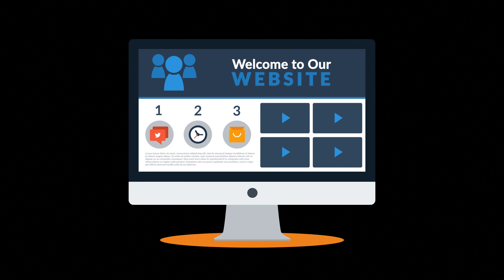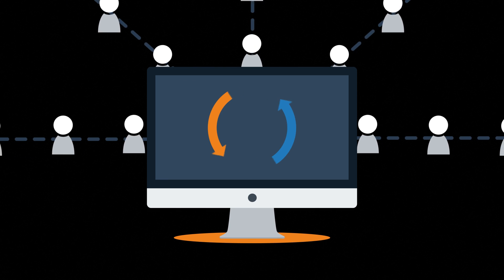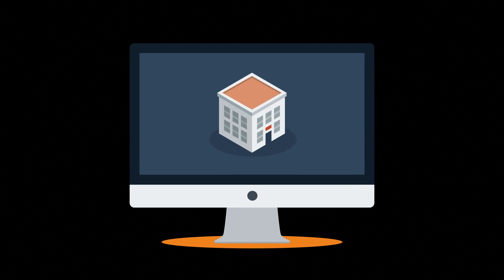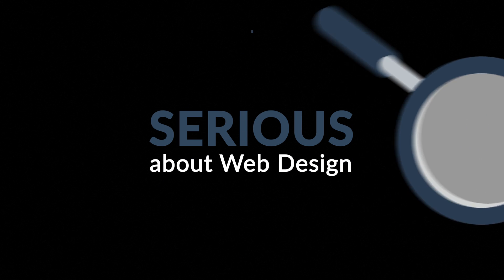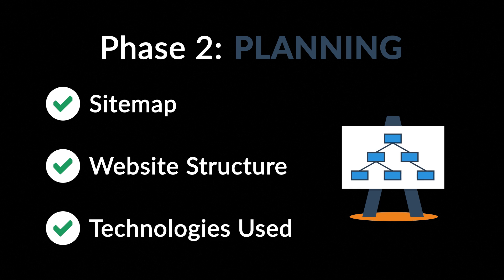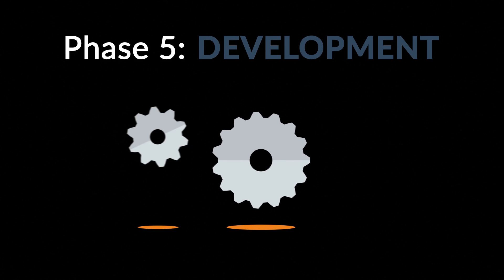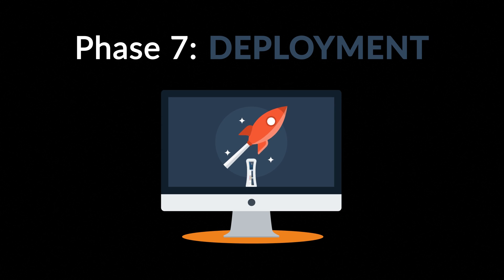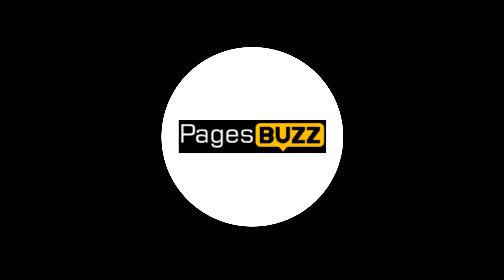How To Build A Website With Content Strategy That Convert Your Visitors To Buyers?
There are many noises about how to design a website that convert your visitors to the potential buyers, and many marketing tools or channels that would help you get customers easily.

But in fact, there is no easy way, it comes down to understand precisely your targeted customers buying persona first, then decide the targeted content to meet their need when making decision to buy your products or services versus your competitors.

Metricbuzz.com has layout the basic outline of how to get job done in 7 phases, it is not gonna be easy, but it is workable solution to your online marketing success.

***Download our Google APP for Free website reviews, SEO Tools

1. Business Analysis:

1) Business Purpose

2) Website Goals

3) Targeted Audience

2. Website Planning & Design

1) Sitemap

2) Website Wireframe Structure

3) Visual Color Design

4) Usability UI UX Design

5) Responsive Design

3. Conversion Content Creation

1) Content Copywriting

2) Photos & Videos

3) Search Engine Optimization Techniques

4. Web Development

1) Web Technology We Use

2) Database WebSite Development

3) Page Speed Matters

5. Website Testing

1) Technical Testing

2) Browser Compatibility

3) Rethink Of Content?

6. Follow-Up Services

1) Monitoring & Maintenance

2) Website Traffic Report

7. SEO Marketing Services

We also provide SEO marketing service to help you generate website report, using our SEO webmaster tools to understand your website better and get your online marketing work done easier.

We can help you audit SEO page Title, Links, and targeted keywords articles.